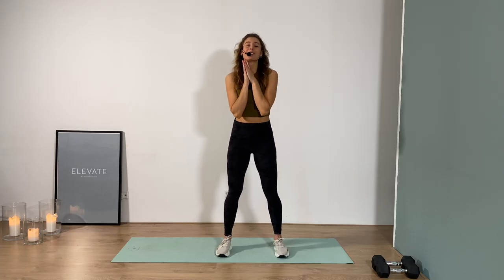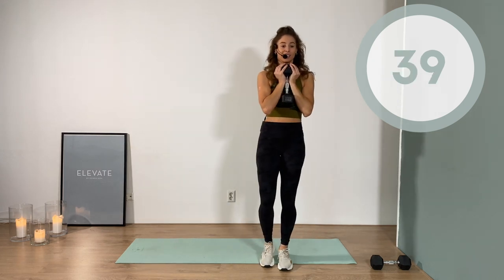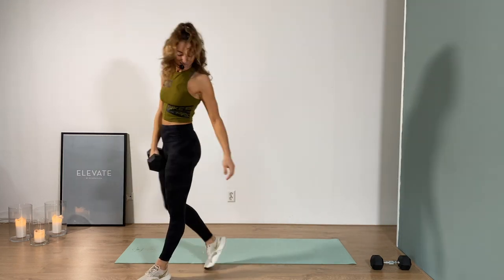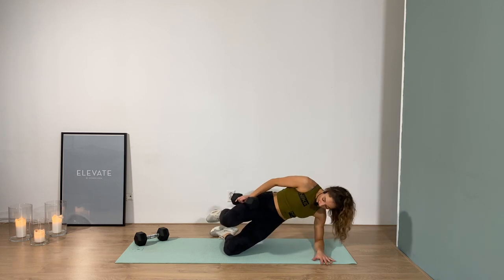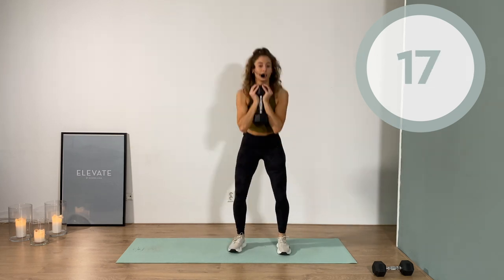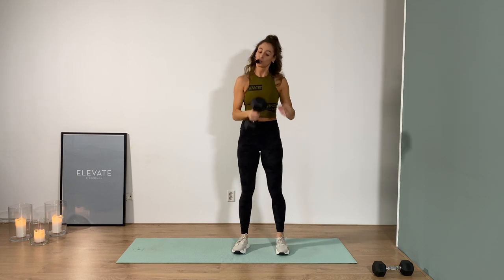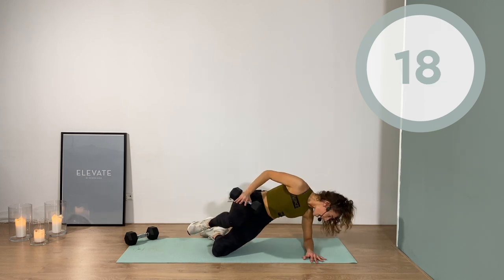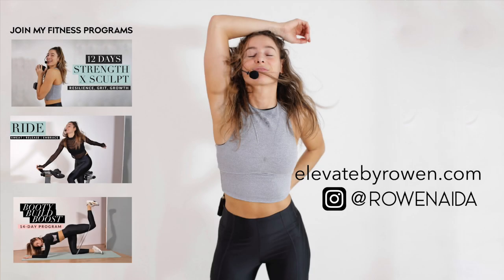20 MIN LOWER BODY STRENGTH WORKOUT | KILLER LEG DAY | Rowen Aida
Felt like it was time for a new Lower Body Strength session: Killer Leg Day! Today’s 20 minute workout focuses on building legs + glute strength + muscle: yap, my favorite kind! To spice things up I’m using a 8KG dumbbell and a 5KG dumbbell. Got no equipment? No worries. These 20 minutes will make you sweat and burn without weights too!

➤Equipment:
- Mat
- 1 Heavy weight (optional)
- 1 Medium weight (optional)

➤ I N S T A G R A M: @rowenaida